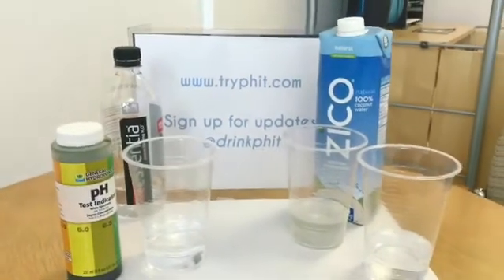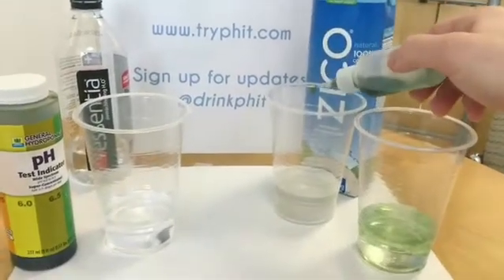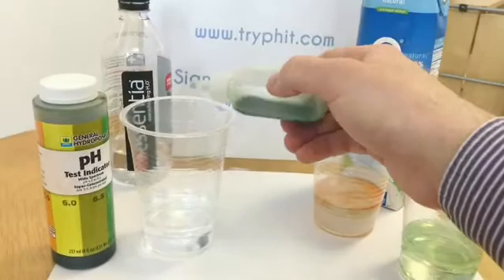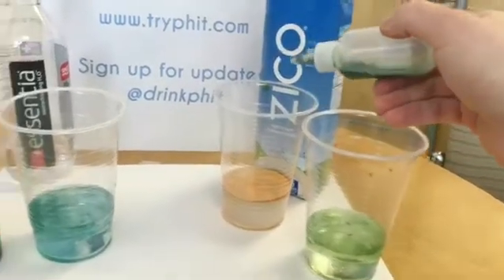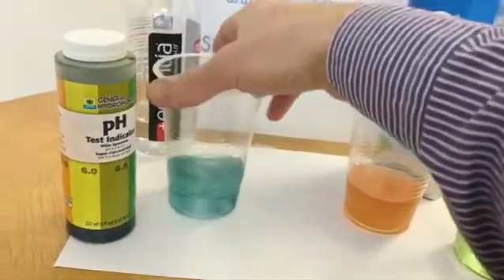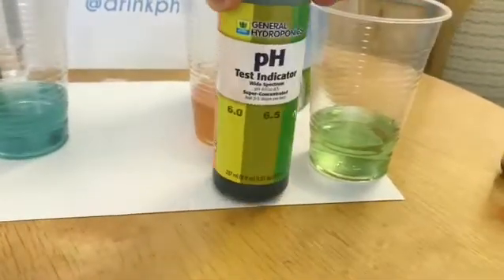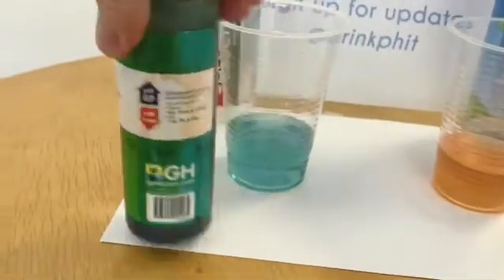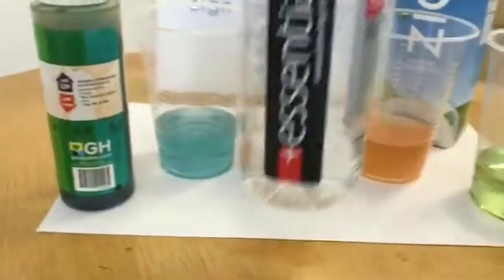Is ZICO Coconut Water Acidic?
ZICO Coconut Water pH test